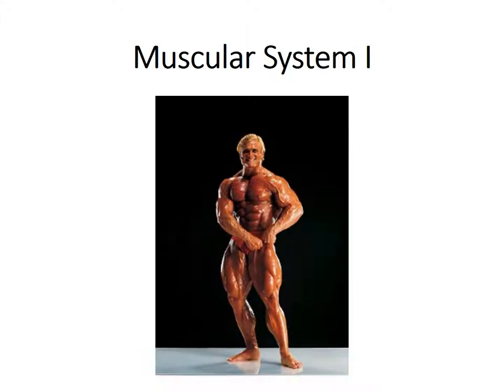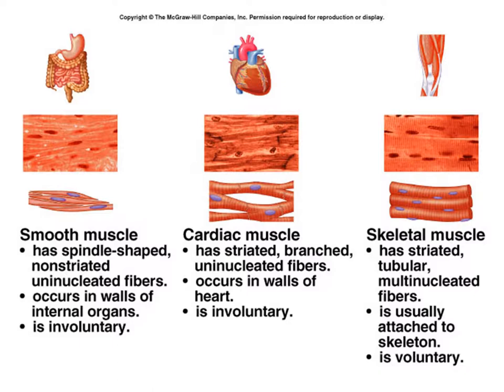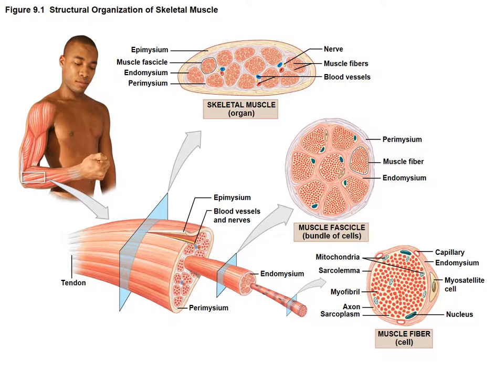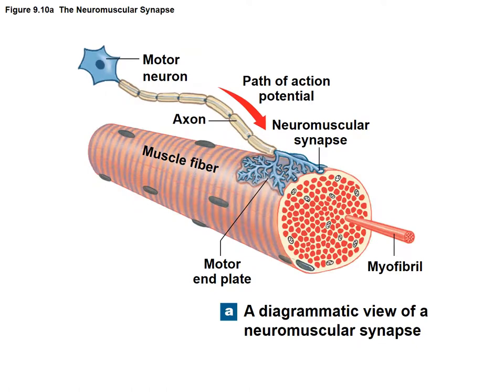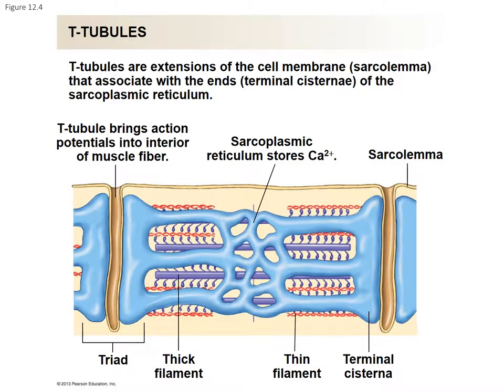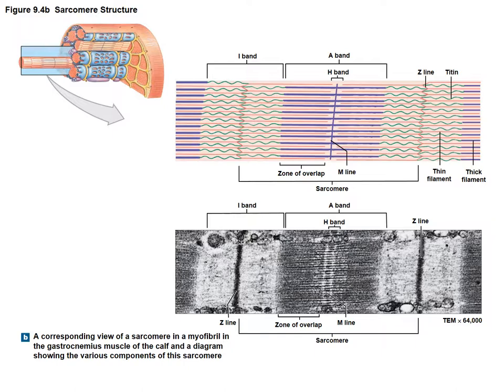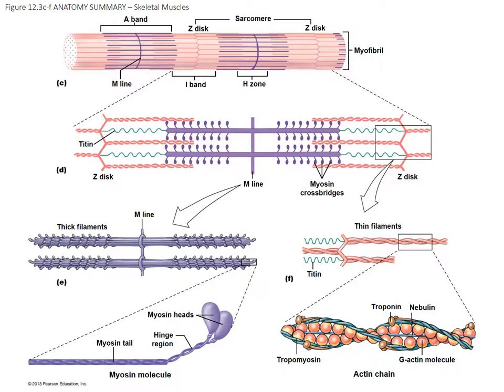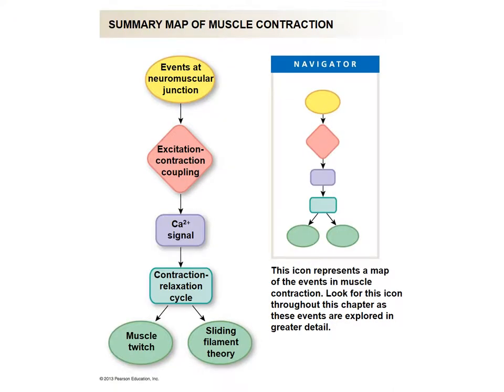Lecture 15 Skeletal Muscle I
Presentation Skeletal Muscle I